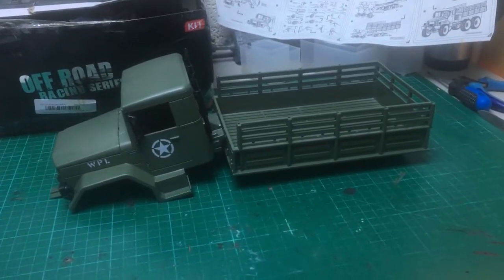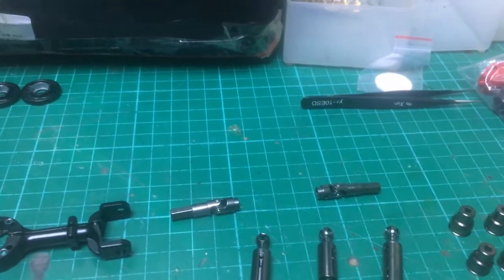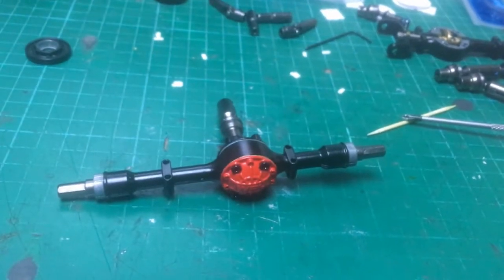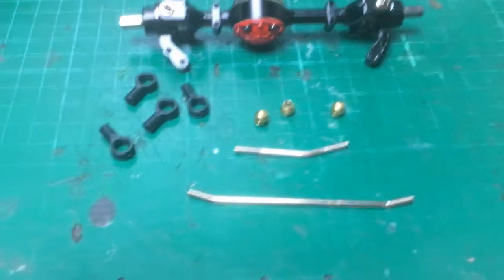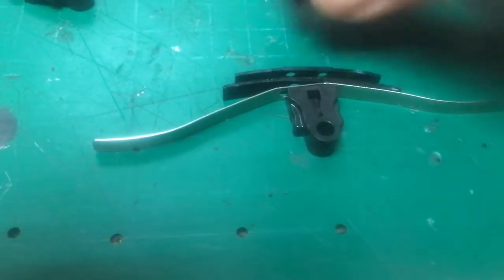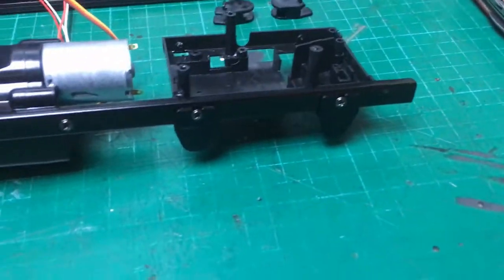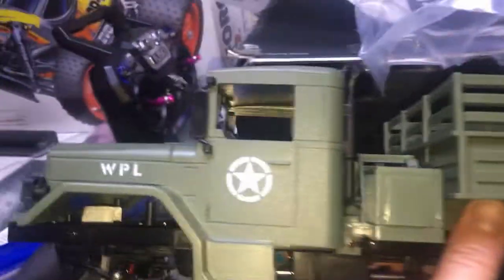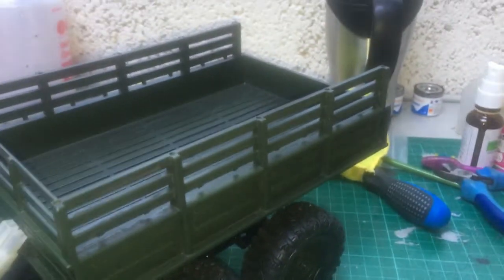RC Crawler WPL B16KM Upgrade Kit Full Build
Make a cup of tea, sit back and join me for this fantastic build!!!